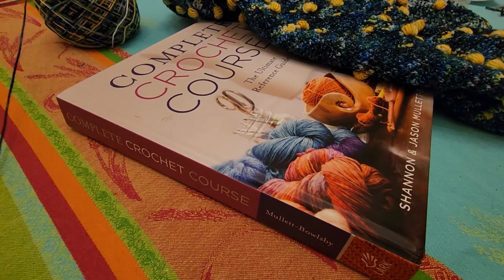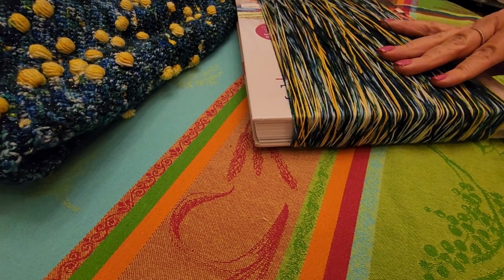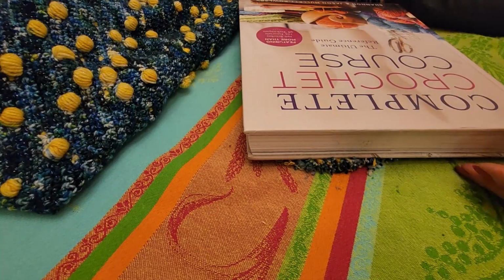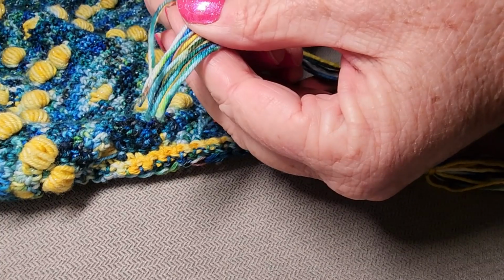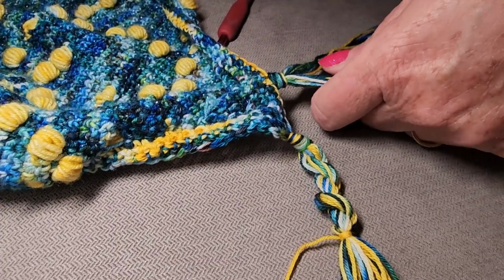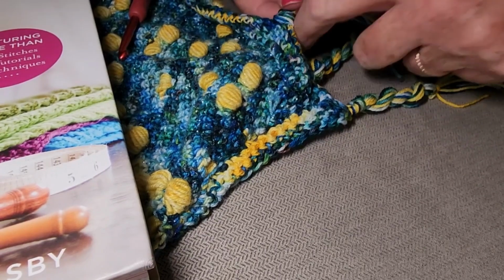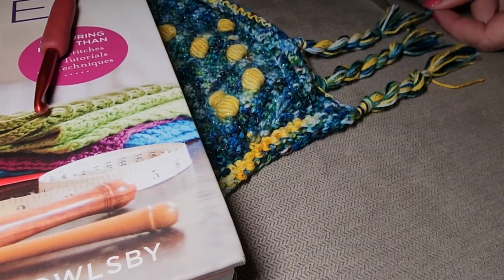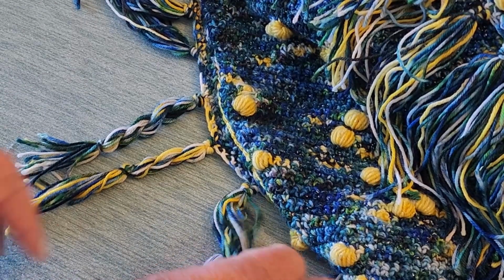Quick and Breezy Guide to Tassel-Making!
Making tassels is a fun and easy way to add a decorative touch to various items such as curtains, pillows, shawls, accessories, and blankets. The good news is that you don't need to be a crafting expert to make them!
Check out this tutorial, and let me know what you create! Thanks to Toni @TLYarnCrafts for the inspiration!

XX Kimberly with Knit for Brains

FB: Kimberly with Knit for Brains